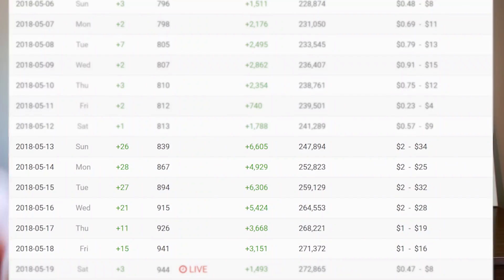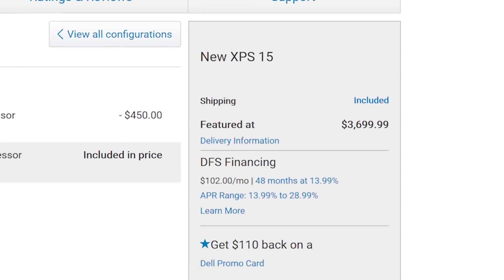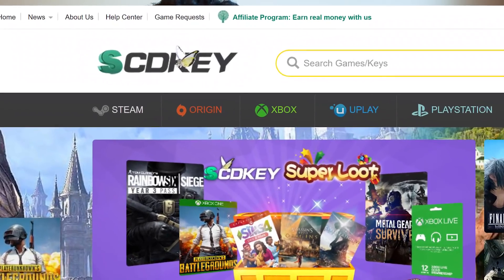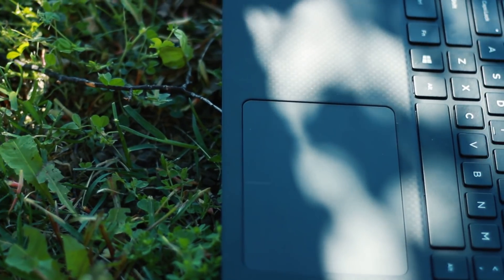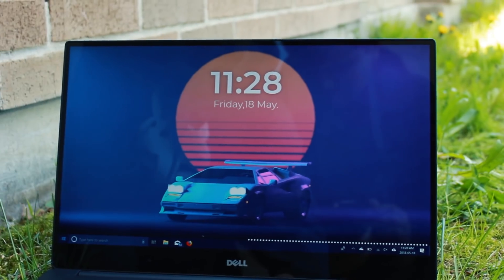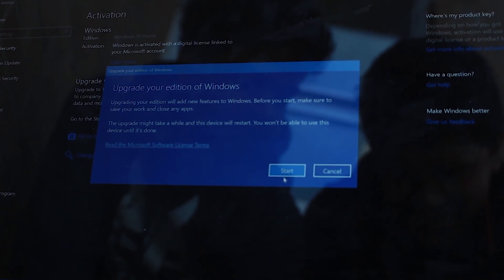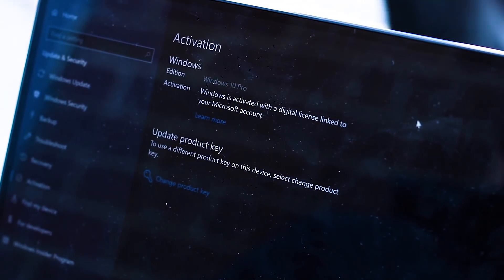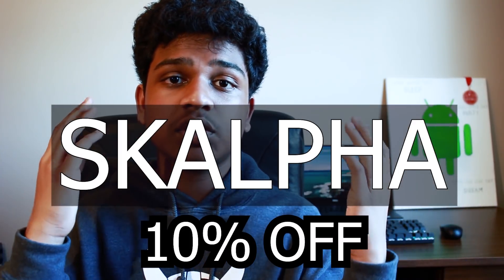Upgrade your Dell XPS 15 9570 to PROFESSIONAL EDITION Windows for 14 USD! (SAVE YOUR MONEY!)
Planning on buying the Dell Xps 15 9570? Well this video will help you save some money when you are purchasing it!

This tutorial can be applied to any laptop such as the Razer Blade, Aero 15x, etc.

Hope I helped you!